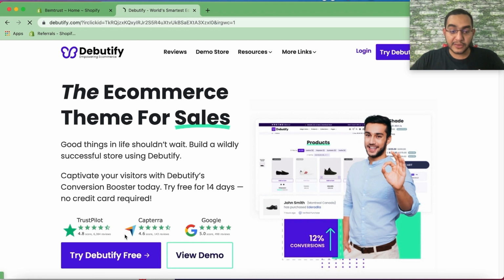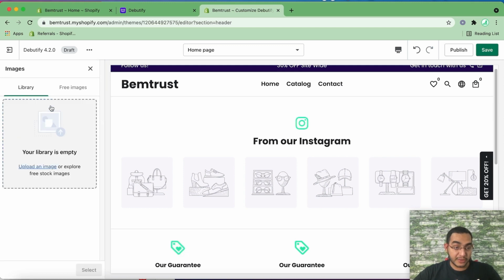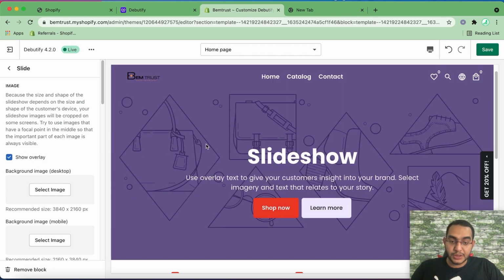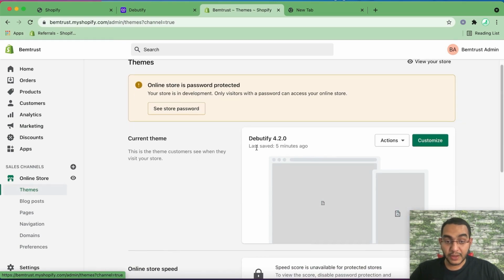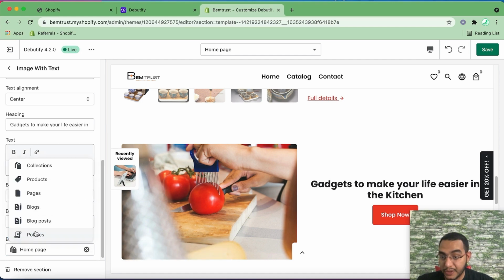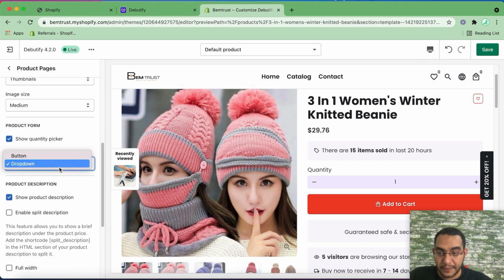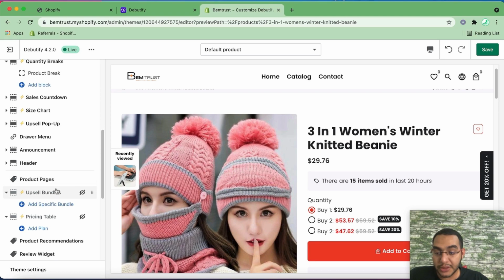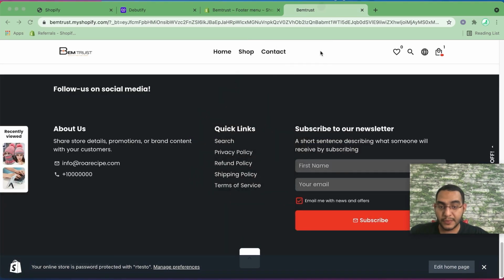Debutify Theme Tutorial 4.1 | Best Free Shopify Theme?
Debutify theme 4.1, Is it really the best free Shopify Theme?

In this video, I'm going to show you how to create a high-converting Shopify store in minutes with the best free theme on the market - Debutify. Discover how thousands of entrepreneurs have been using Debutify as a profitable Shopify theme for their small business and ecommerce websites.

Sleek, modern, clean, responsive, elegant are just a few words that describe Debutify Free Shopify theme! This is the perfect theme for any store owner who wants to build an amazing looking website that's also easy to navigate.

🗯P.S. Want me to personally help you get from $0 to $1,000 per day in just 90 days?
Book A Free Strategy Call Here & Let’s Talk!

*SAVE 10% Use Code: "YOUTUBE10"*

🚨 COMPETITION

Want to win 1 of 3 custom-built stores? All you have to do is:
1) Like this video

The winner will be picked in 2 weeks, let's go hustlers!

👋 ABOUT ROA Recipe
What's up, I'm Omar Ali, aka @marketingomar and I've been in the Shopify Ecommerce and dropshipping game for about 2 years now.

I set up ROA Recipe to help the next generation of dropshippers (both new and old alike) smash it this year.

I learnt from the original legends like Gabriel St-Germain, Charlie Brandt, VerumEcom and Arie Scherson, but with many of them going inactive these days or their strategies not working as well as they used too, my channel will get you up to speed quicker, with strategies for 2021 (not 2010).

With no better time than 2021 to get into Aliexpress Dropshipping and Shopify Ecommerce, than right now, let's make e-commerce better for everyone.